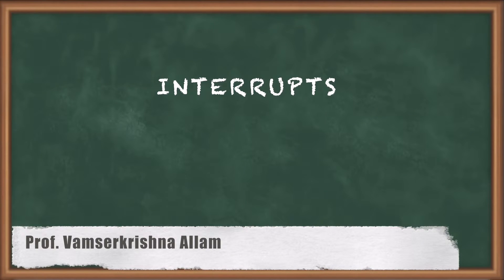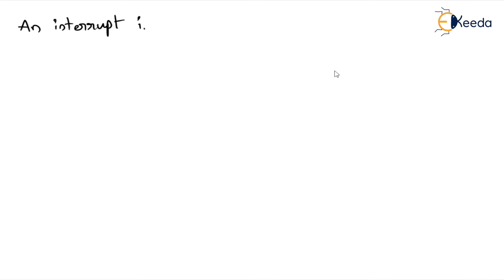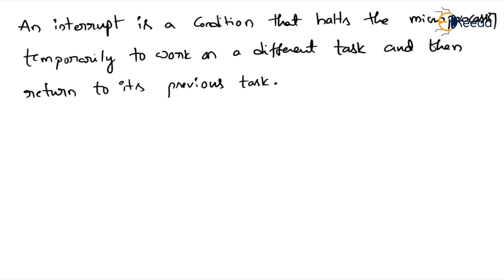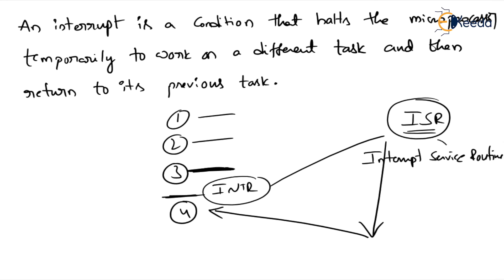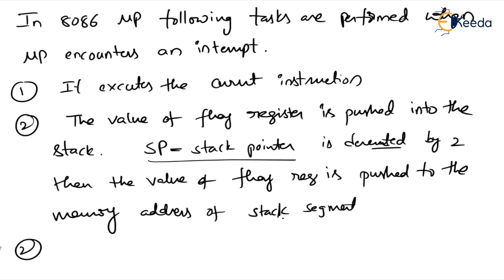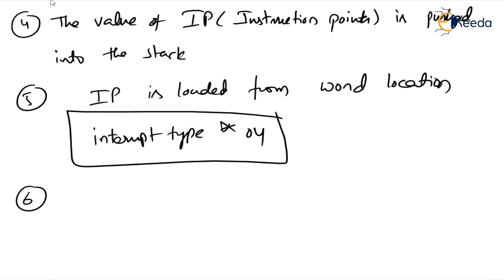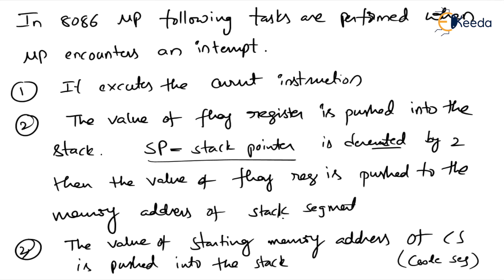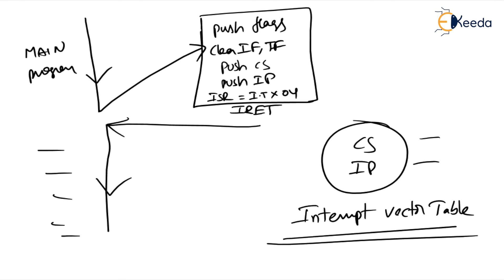Interrupts | 8086 Interrupts | Microprocessor & it's Application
Happy Learning.